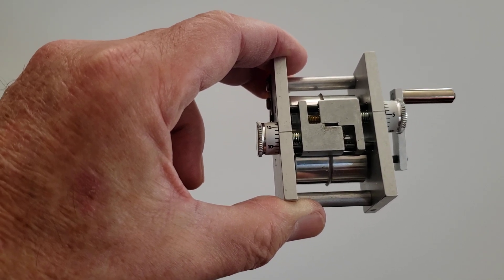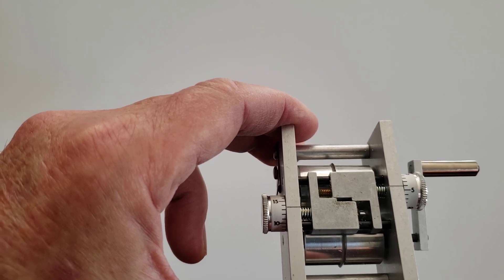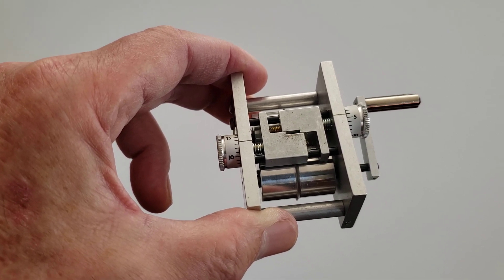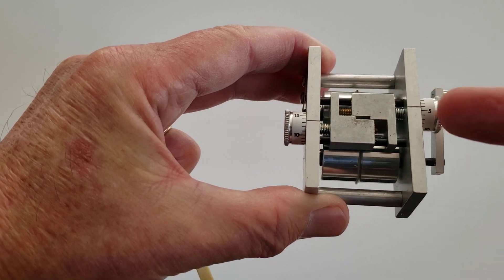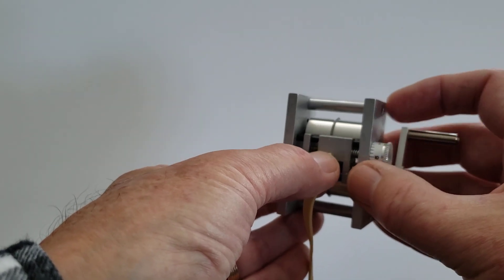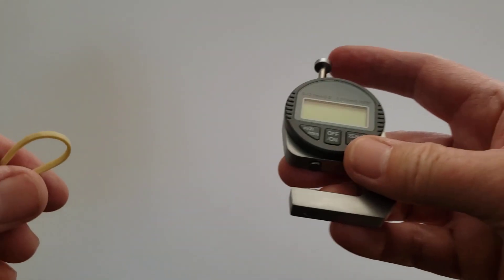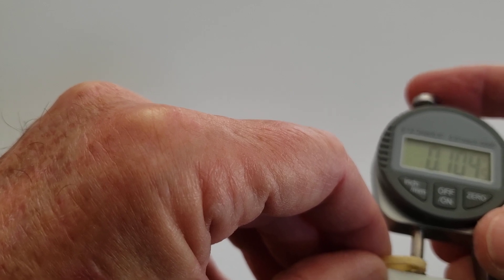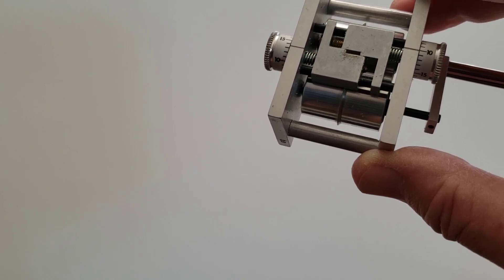Harlan Rubber Stripper - How to Use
This video shows and describes the construction and use of the rubber stripper sold by Ray Harlan for many years. It is primarily used to strip standard width Tan Super Sport (TSS) rubber in making rubber motors for indoor duration model airplanes such as F1D, F1L, Limited Penny Plane, and A-6 models as well as Science Olympiad airplanes under the rules for the Wright Stuff and Flight events. The Harlan rubber stripper allows you to match the rubber motor to the prop and achieve the longest flight times.